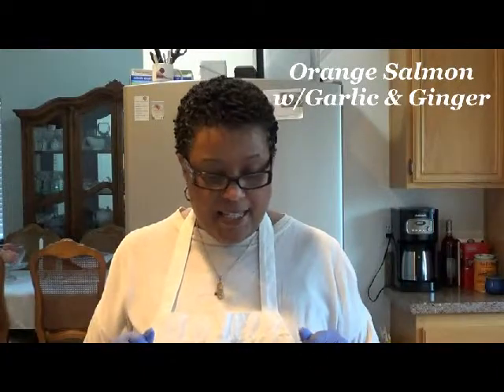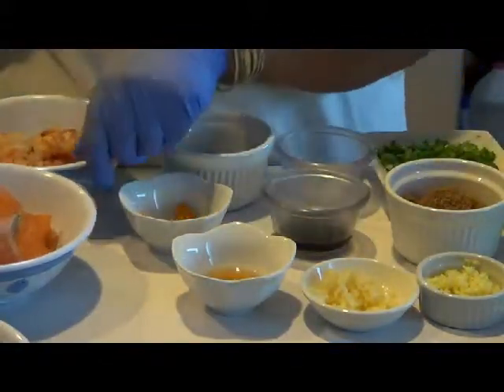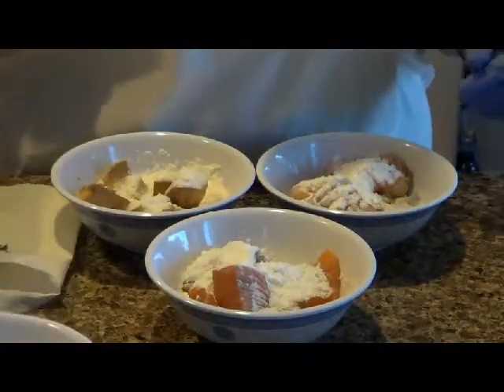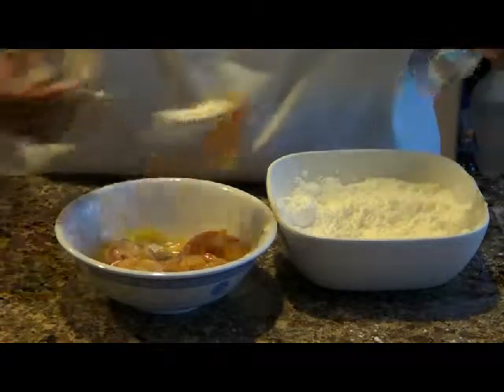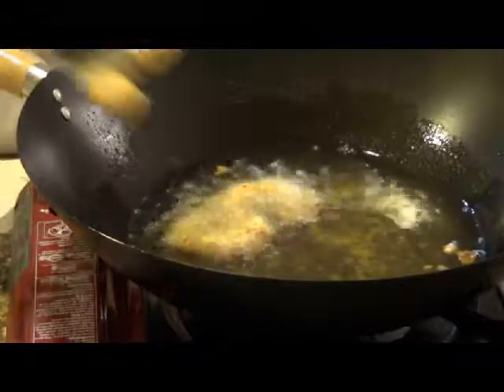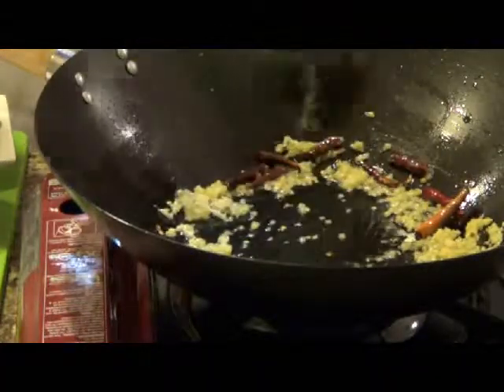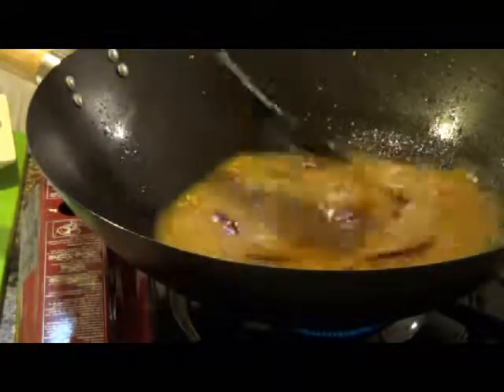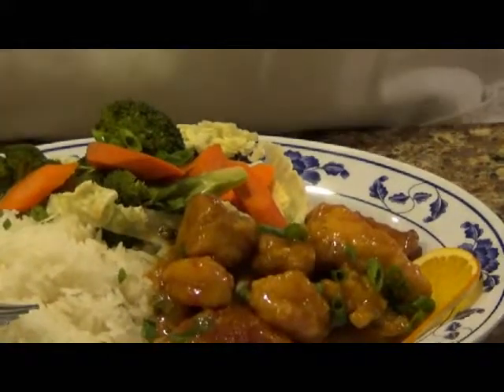Orange Salmon with Garlic & Ginger GF Panda Express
Gluten-free Orange Salmon. This recipe is shown with shrimp and tofu variations also.  For all who love Panda express's orange chicken, but no longer eat meat...me!  For pescetarians, vegetarians and vegans  who have wondered what all the hoopla is about.  Well here it is.  This recipe is easy to prepare and scrumdelicious  to eat.

1 lbs fresh Atlantic salmon cut into 1” square chunks scales remove can be cooked with skin on or off
2 cups of vegetable oil or peanut oil
2 tsp Thai thin soy sauce (optional)
1/4 – 1/2 tsp salt
1 tsp roasted sesame seeds

Breading GF
2 eggs light beaten
1.5 cups of GF flour
1/2 tsp baking powder GF
1/4 tsp salt
1/4 tsp white pepper

For spicy orange sauce
 1.5 cups fresh squeezed orange juice
 2-4 dried chili peppers (optional)
 1 tbsp finely minced ginger
 4-5 garlic cloves finely minced
 Zest of a small orange (1/2 – 1 tsp)
 1 tsp cream sherry
 1–1.5 tsp of cornstarch
 1 tbsp of cold water for mixing cornstarch
 1/4 tsp of salt
 1/4 tsp of white pepper
 2-4 spring onions slice on the bias
 2 tsp finely diced red bell pepper